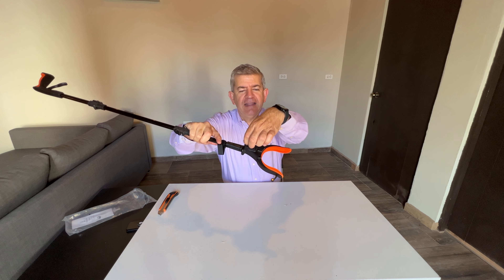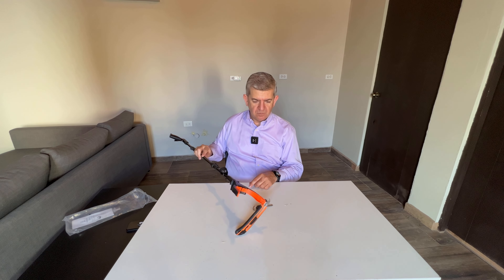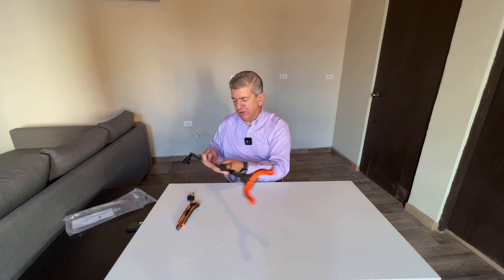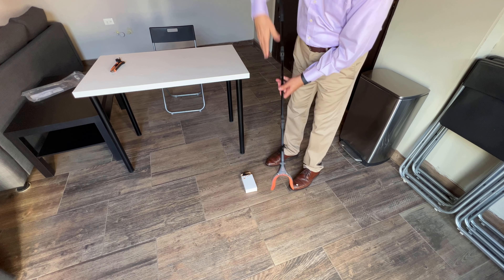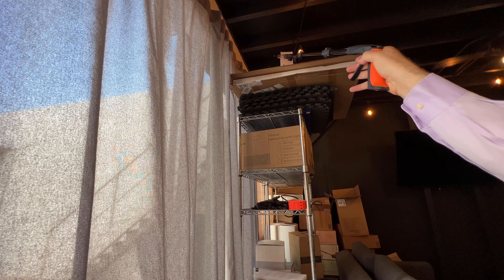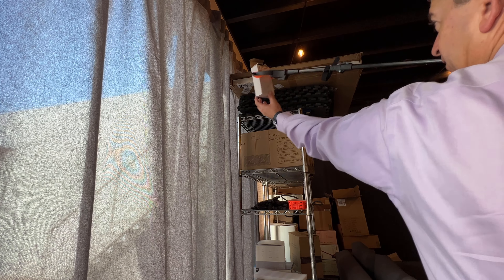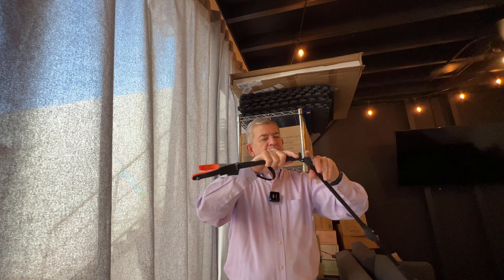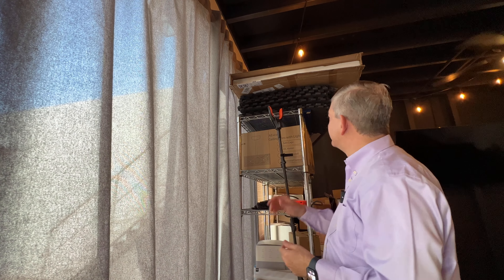🔥 Extra Long Grabbers for Elderly Unboxing and Review! ✅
*Kekoy 32'' Grabber Reacher Tool, Foldable Grabber With Light, Extra Long Grabbers for Elderly Grab it Reaching Tool, 90° Rotating Jaw Trash Pick Up Stick,Picker Upper Reach Extender Grabber Heavy Duty*

✅👌x❣️

✅【Upgraded reacher grabber with light】This headlight is convenient to help find objects accurately in dark environments, and easily grabs anything that falls on cracks, under the bed, under the sofa. (including battery), Just pull out the insulating sheet and you can use the headlight.
✅【31 inch Reach Extender & 90°Rotating Head】This pickup pinchers could increase your reach by 32 inches, perfect for top shelf grabs and stuff on the floor within 2 pounds; 90° Rotating head can be used both vertically and horizontally for hard to reach places like behind furniture and appliances.
✅【Anti-slip Jaw & Ergonomic Trigger Handle】The claw grabber's ergonomic handle ensures most comfortable grip, which is a great grabbers for elderly. The jaw coated with anti-slip material protect you lifting objects like glass or smooth plastic bottles from falling. Powerful magnet tip can attract tiny metal objects in corners, such as coins and paper clip.
✅【Durable & Portable】This stick claw is made of heavy-duty aluminum alloy material and adopts folding type design, not only perfect for kitchens, bedroom, toy grapper but also facilitates outdoor like Litter Picker, Garden Nabber, crabber stick. Open hook can be hung anywhere, saving space and keeping tidy.
✅【Sincere Customer Service】Caring for seniors as they age is never easy. The reacher grabber tools allows you to offer your care. Kekoy is backed by professional customer service, we will solve your problems in 24 hrs.